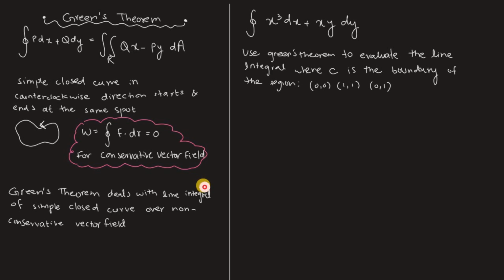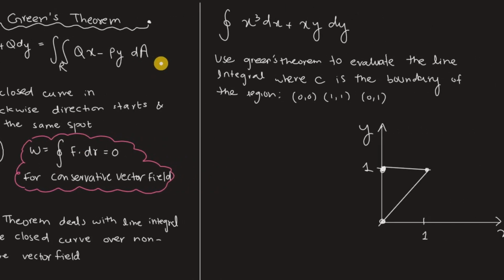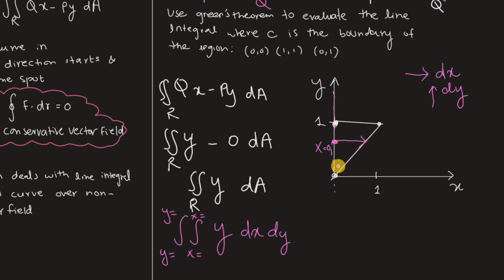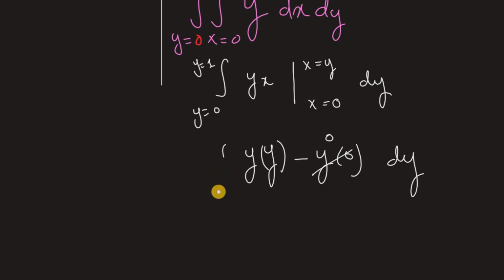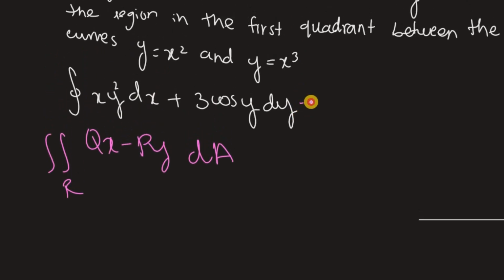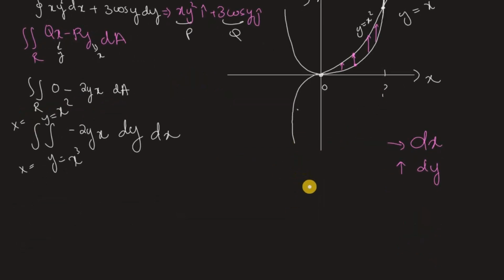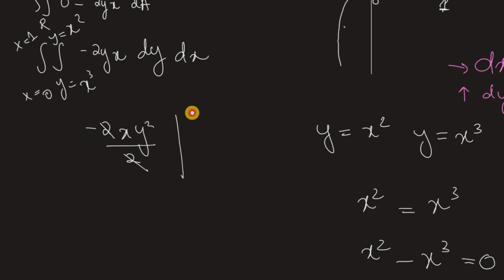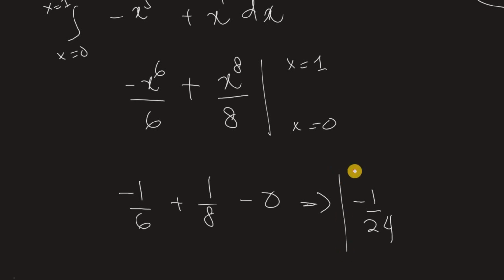Green's Theorem Calculus 3